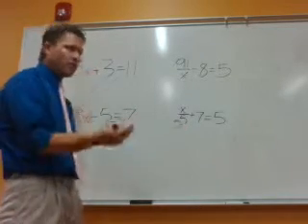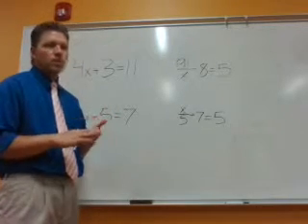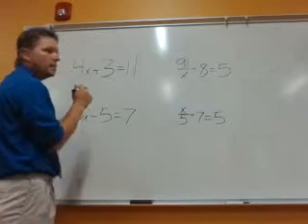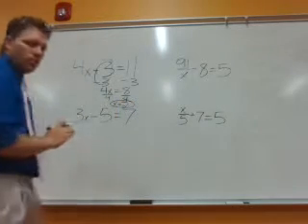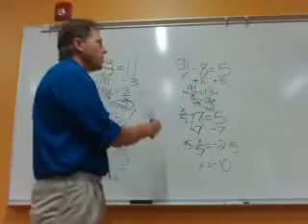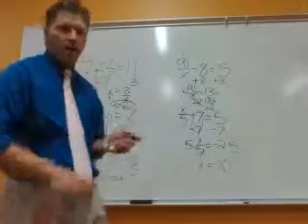385 Multi step equations